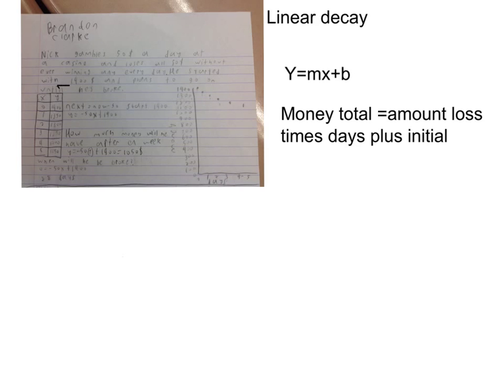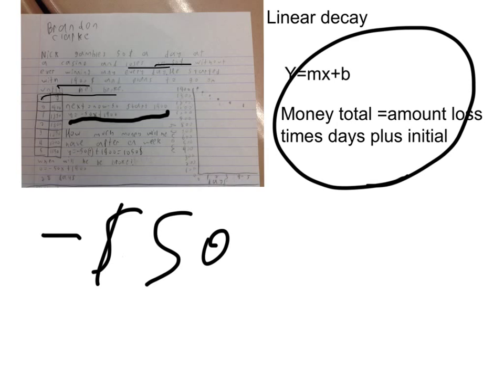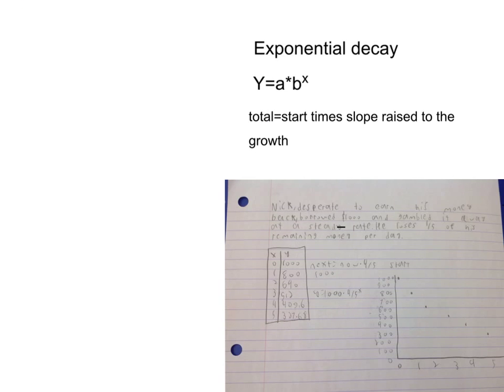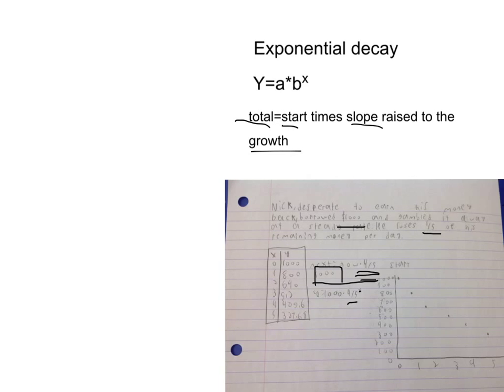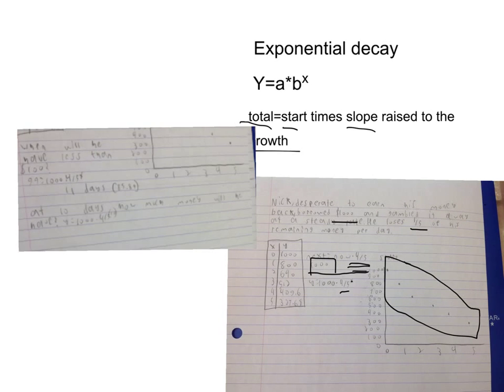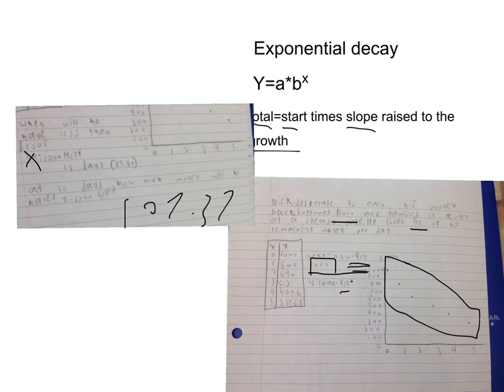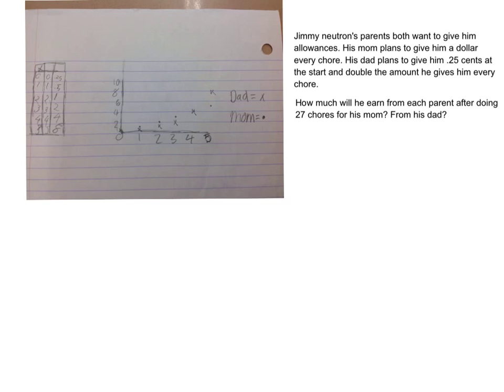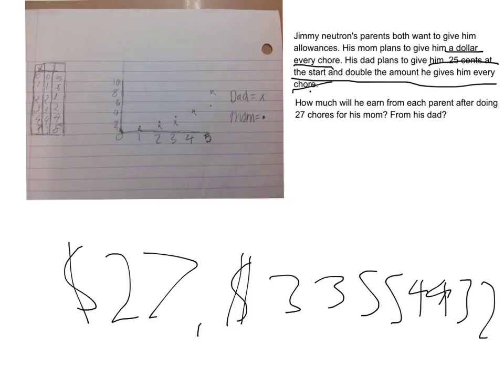project by sean m. and brandon period 4